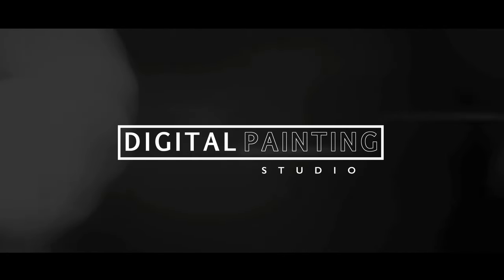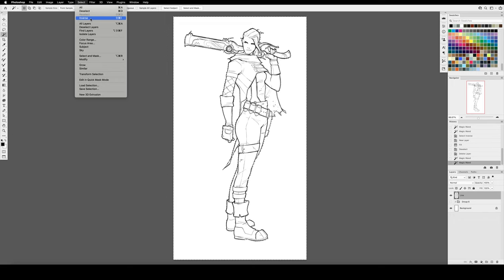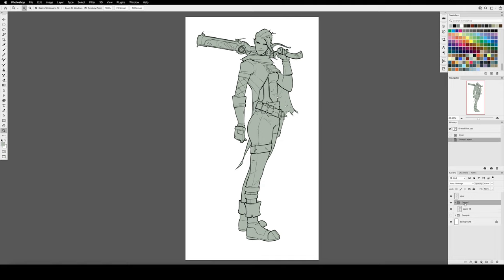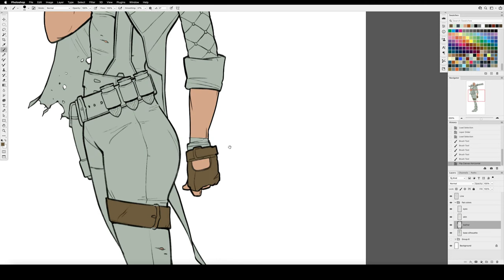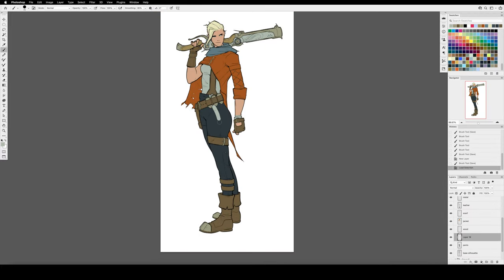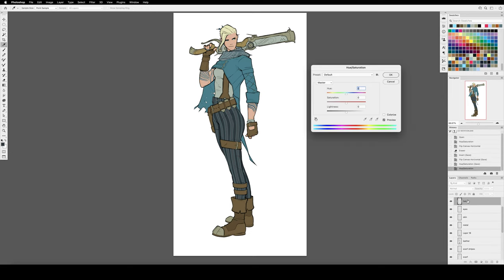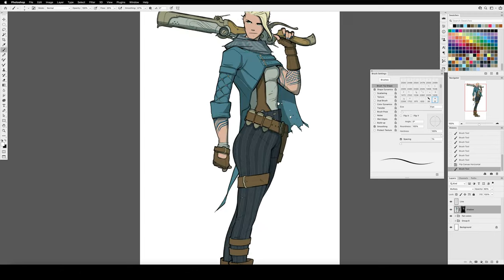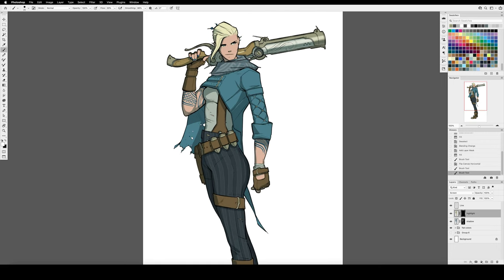Mastering Concept Art Character Painting: 3-Step Workflow Process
Learn the three-step workflow process that professionals use to create stunning concept art character paintings.

In this video, I will guide you through my streamlined workflow process, covering everything from initial sketching and composition to final rendering and detailing. You'll learn how to create dynamic characters with strong silhouettes, believable anatomy, and vibrant colors that bring your world to life.

Whether you're a beginner looking to improve your digital painting skills or a seasoned professional seeking new techniques, this video is packed with valuable insights and tips from one of the industry's top artists.